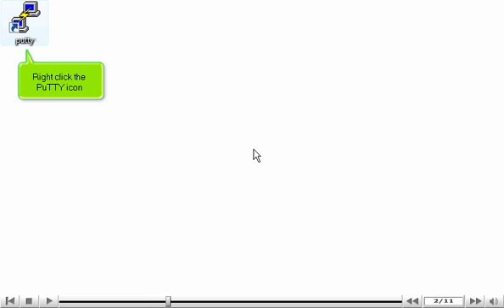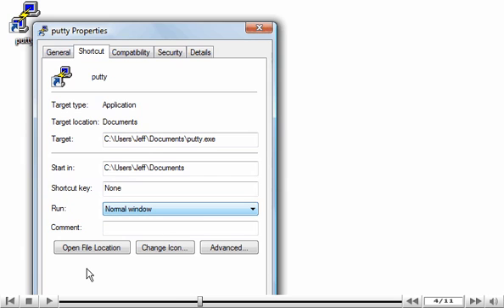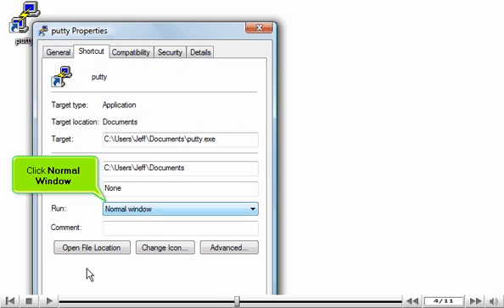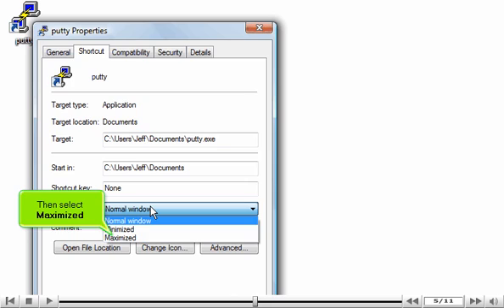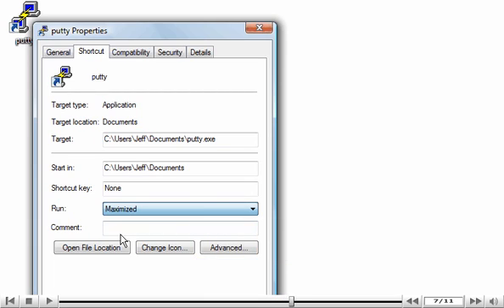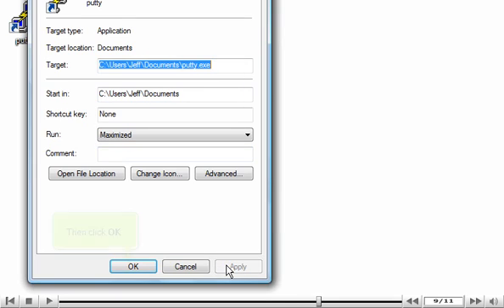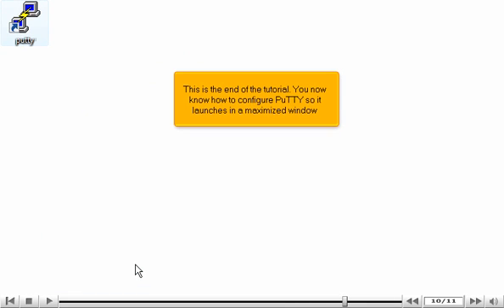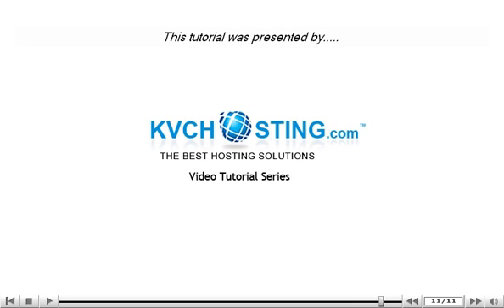How to start Putty in a maximized windows - Putty Tutorials